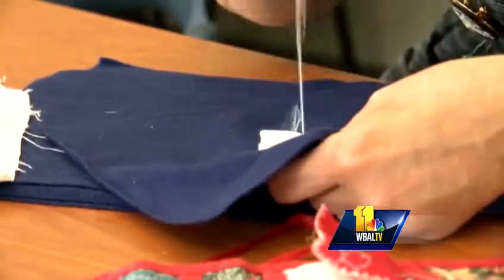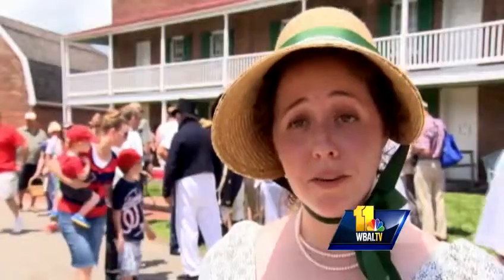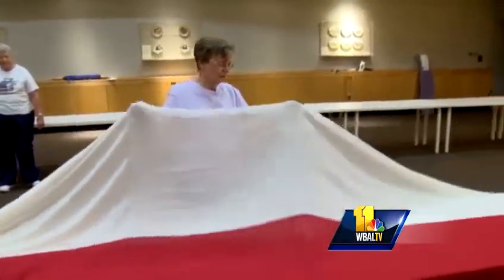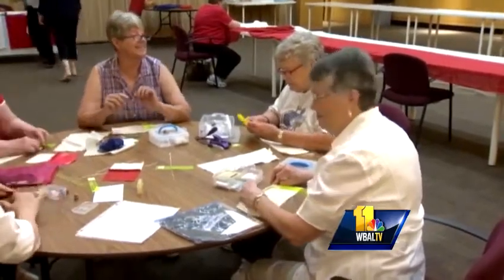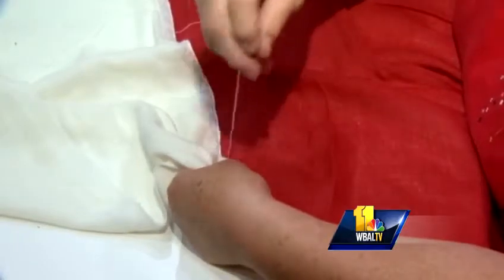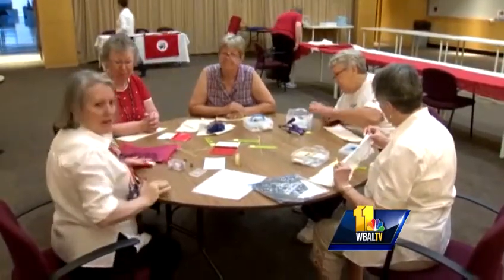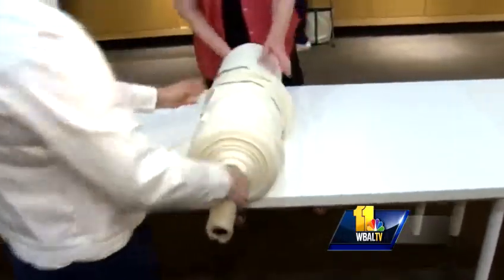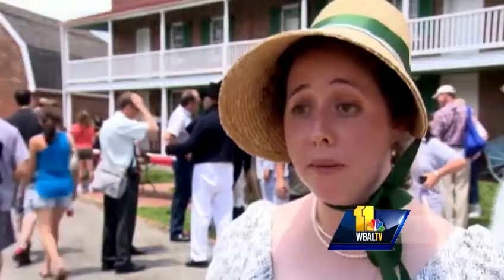Md. Historical Society recreates Star-Spangled-Banner Flag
The Maryland Historical Society is embarking on a special Independence Day project to recreate the original Star-Spangled-Banner Flag.